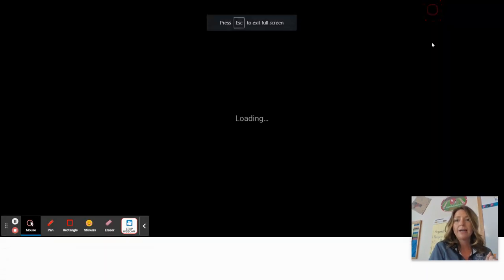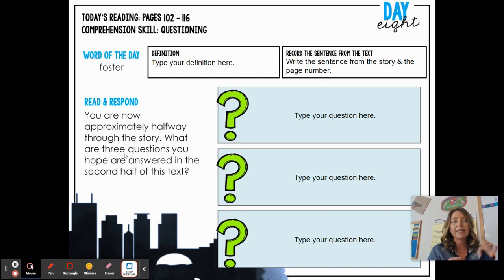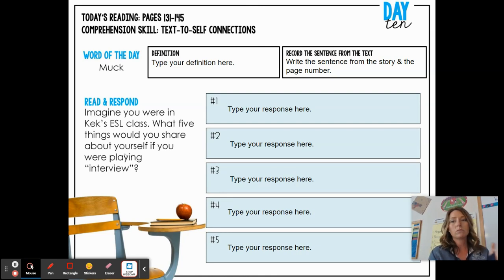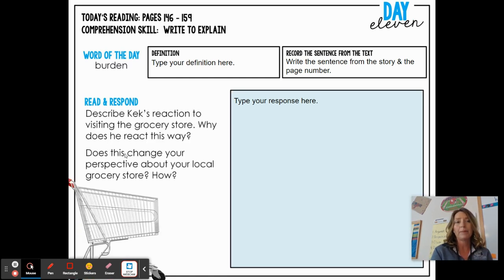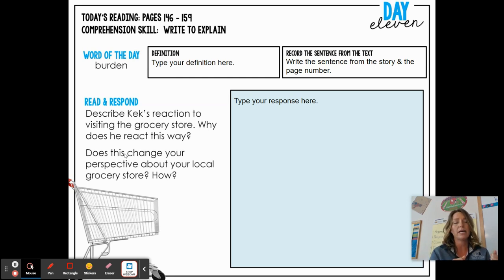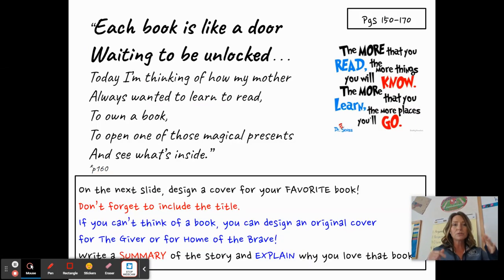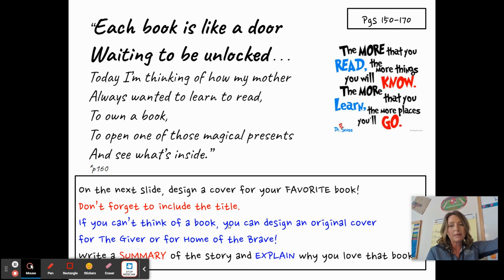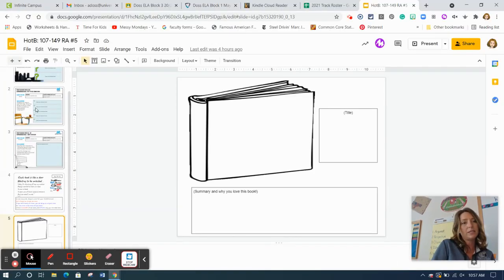HotB Reading Activity #5 Instructions